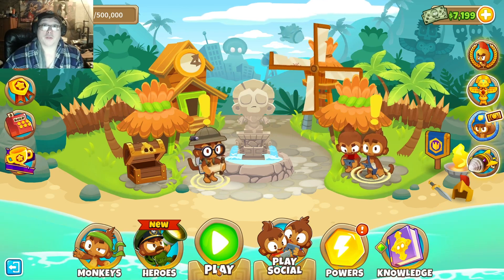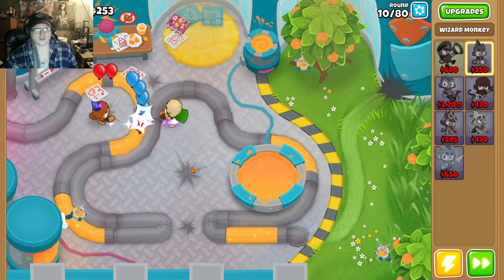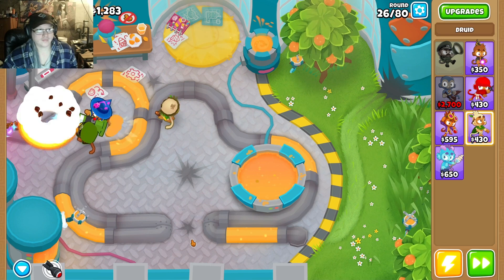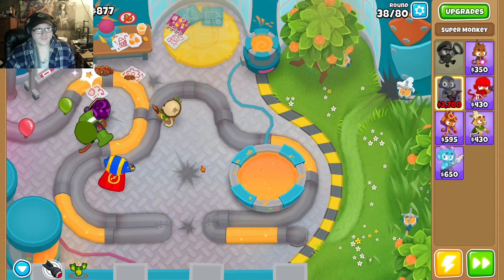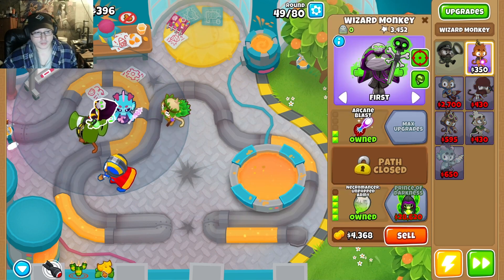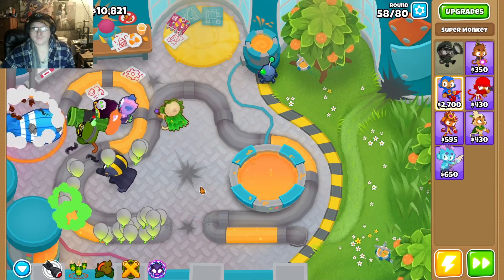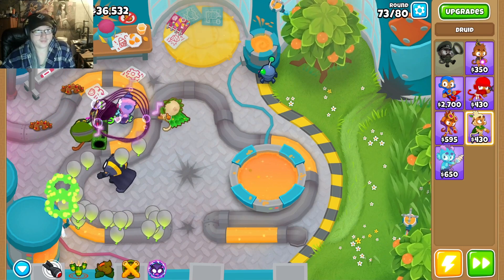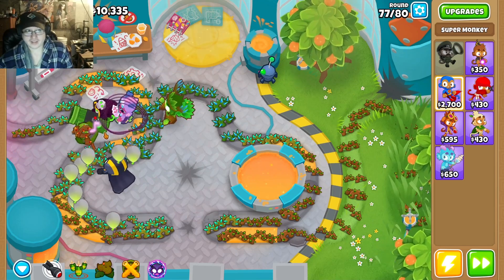BTD6 - Tinkerton - Magic Monkeys Only (Playthrough)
Memberships are now available!